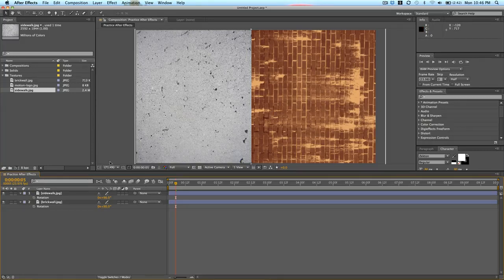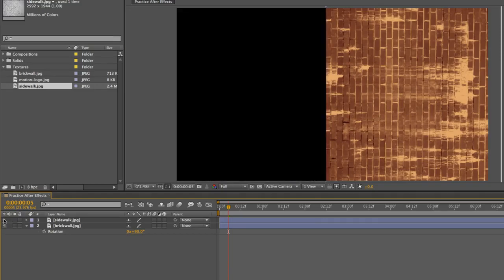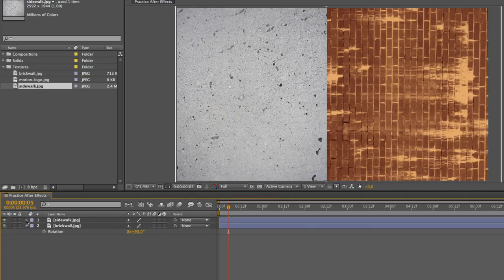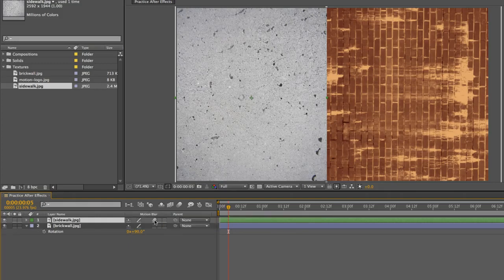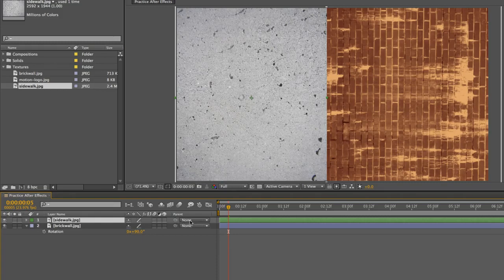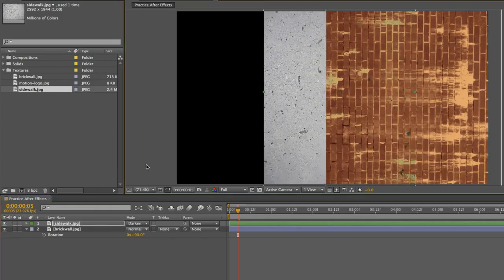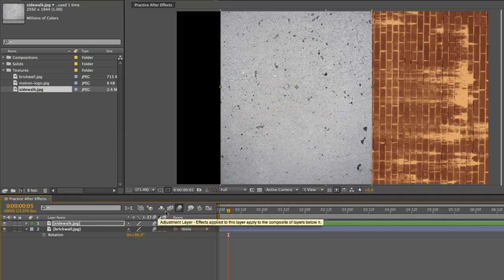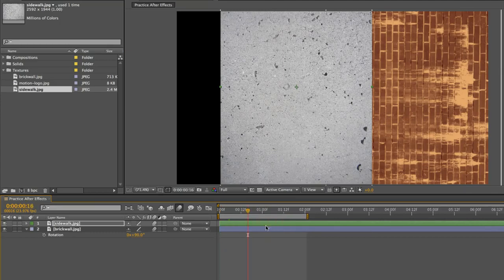Motion Graphics in Adobe After Effects 10